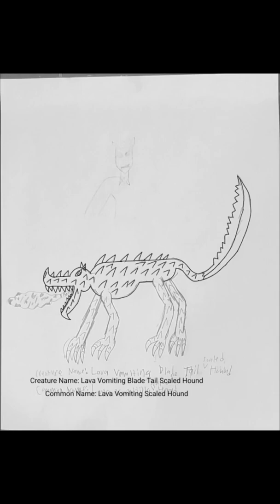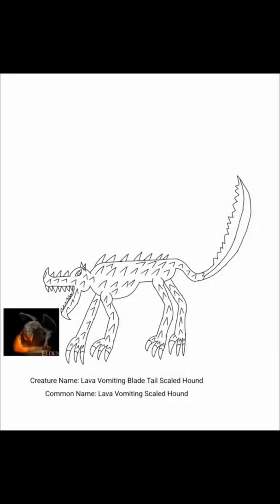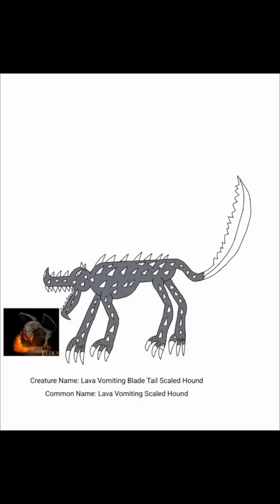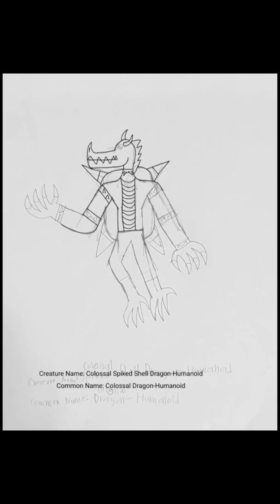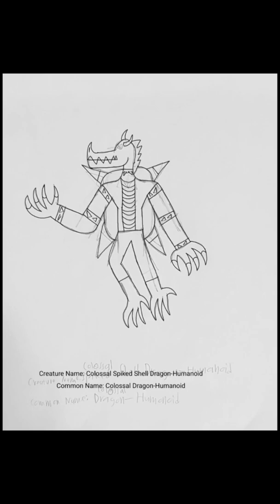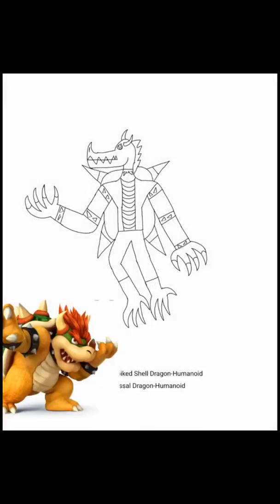Video Game Bosses as Monsters!-1 (Lore and Speedpaints)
In this video I turn four video game bosses into monsters. The video game bosses that I used for my video were the Lava Wyrm from Elden Ring, Bowser from the Mario games, the Primagen from Turko, and Calamity Ganon from Zelda Breath of the Wild.